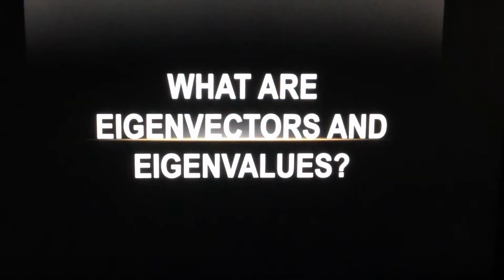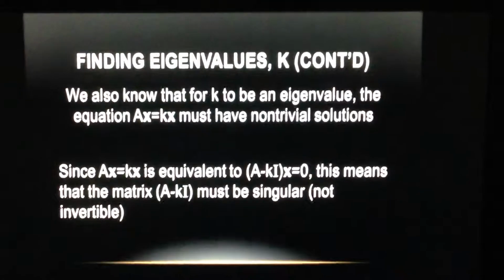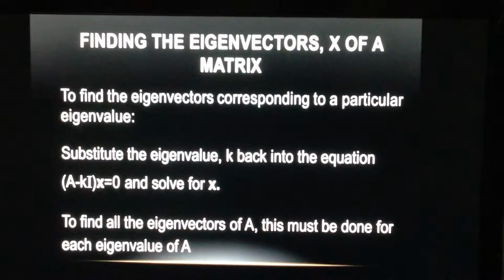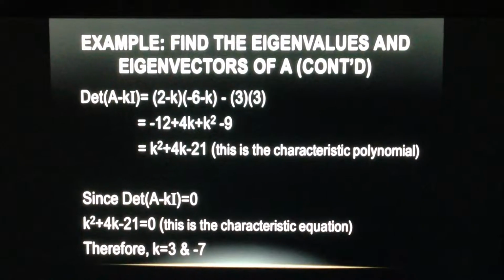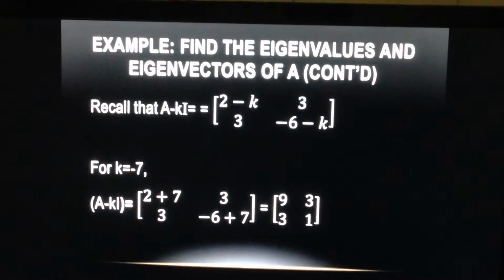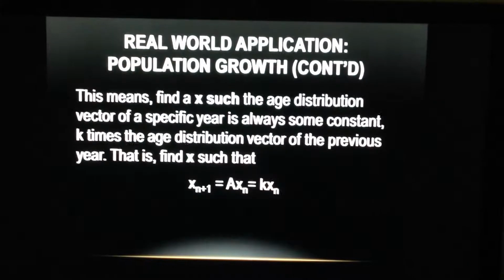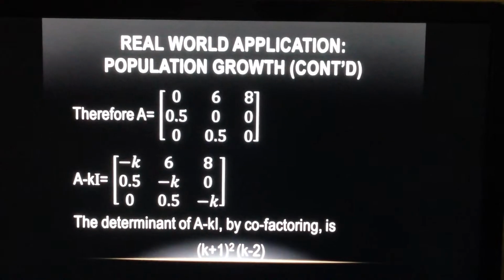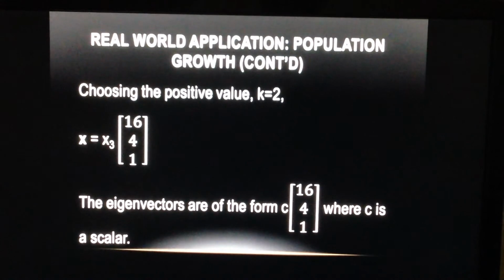Eigenvectors & Eigenvalues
This video shows what Eigenvectors and Eigenvalues are, as well as, how to solve for them using an example, and also how it can be applied to a real world application.